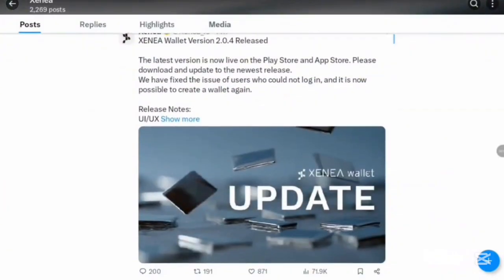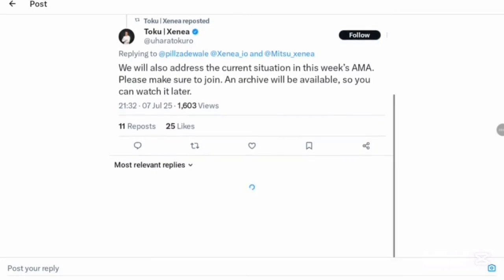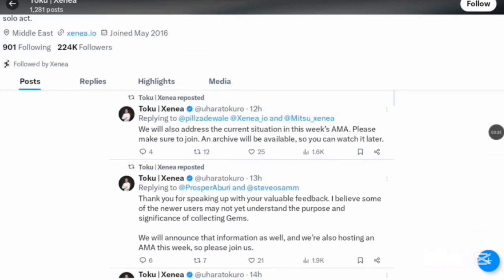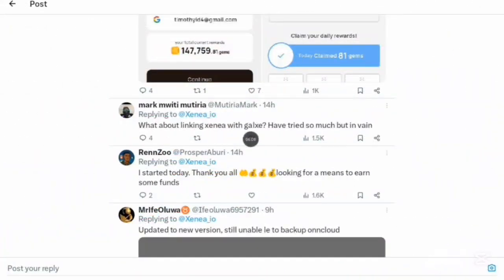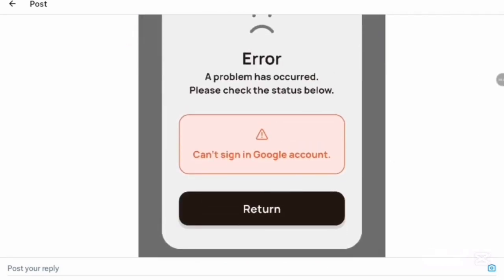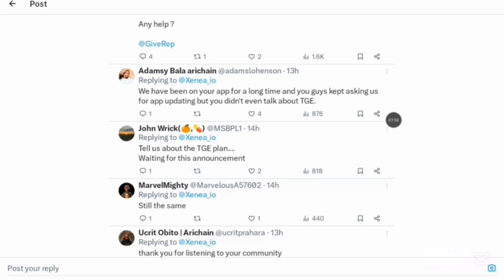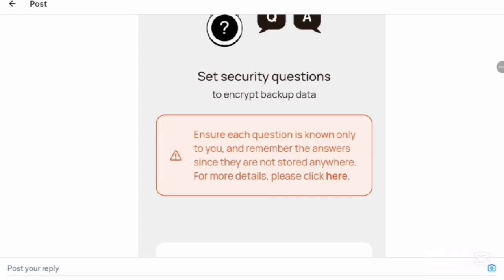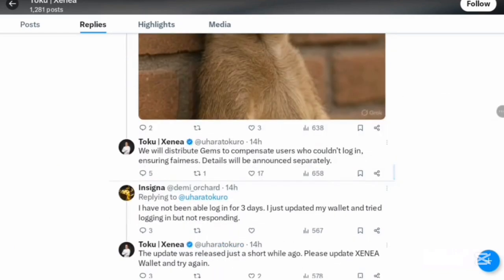XENEA WALLET APP UPDATE FEATURES | GEM COMPENSATION FOR USERS | WALLET ISSUES SOLUTIONS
Xenea Wallet app has been updated recently and they're a lot of issues that are solved, you can restore your wallet, get the gems you missed out on and there are even updates for the TGE.

Watch the video to the end and I advise you, Subscribe to the channel and let's hit that 3000 subscribers, like the video and interact on anything related to crypto airdrops in the comment box below.